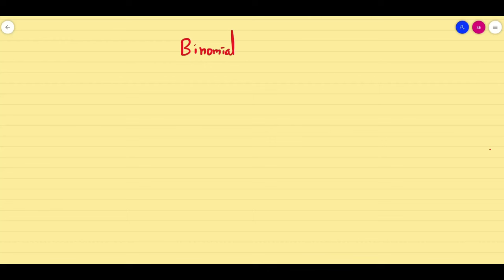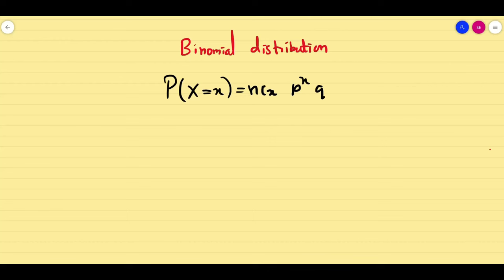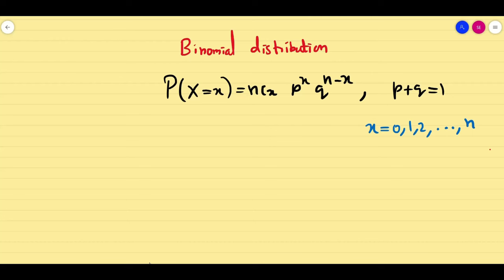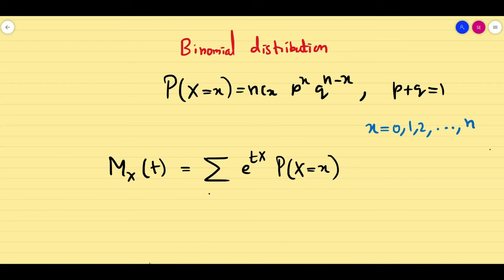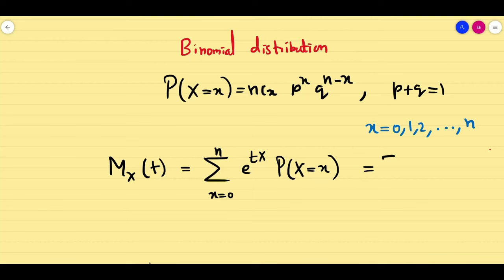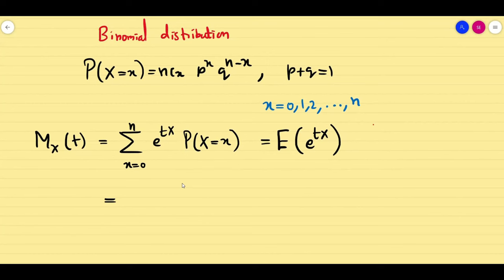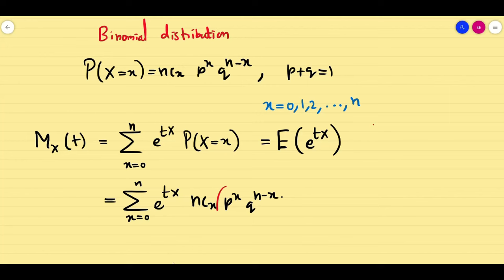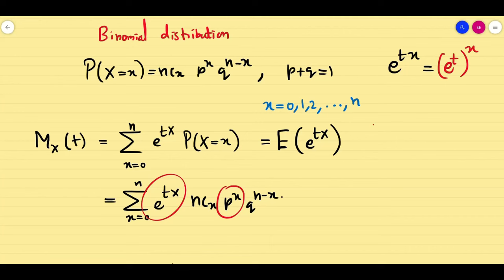M.G.F. - Mean-Variance-Binomial, Poisson and Exponential Distribution | UNIT 2 | Distributions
Subject Category: Distributions
Unit: 2
Topic: Mean - Variance - Binomial, Poisson and Exponential Distribution